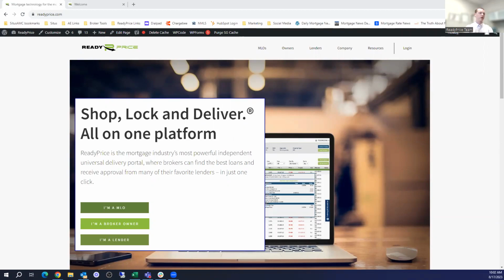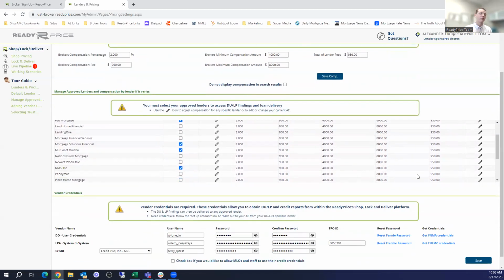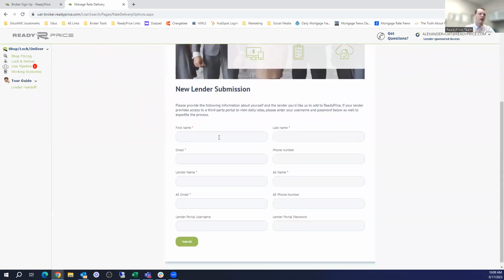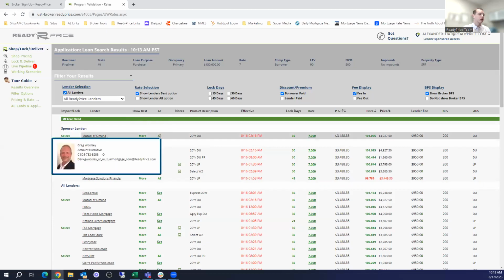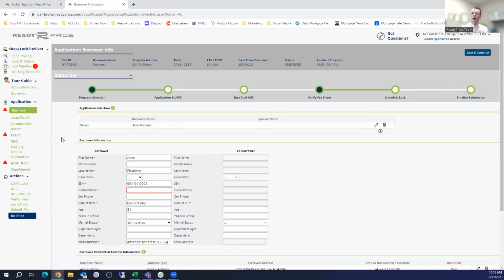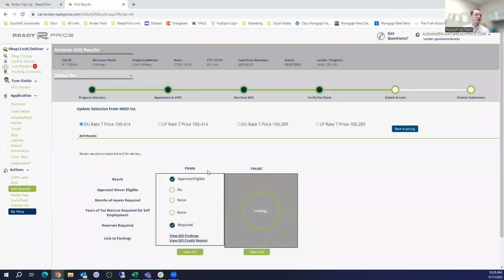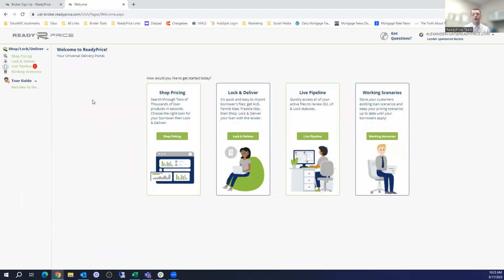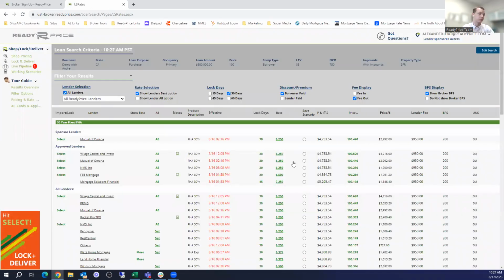Shop, Lock & Deliver Demo Webinar | 17 Aug 2023